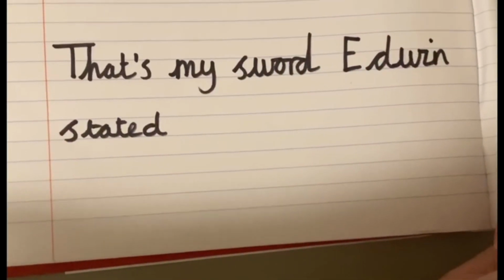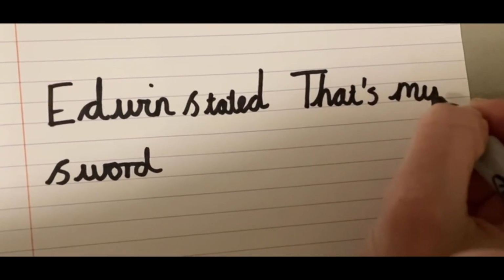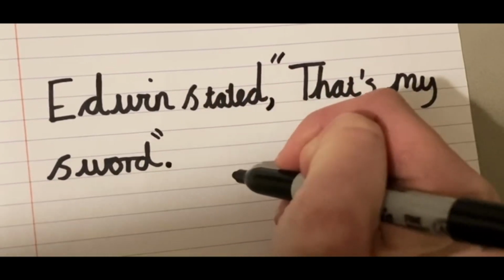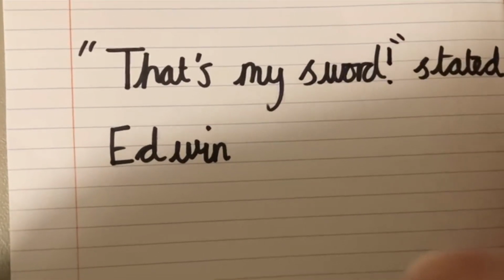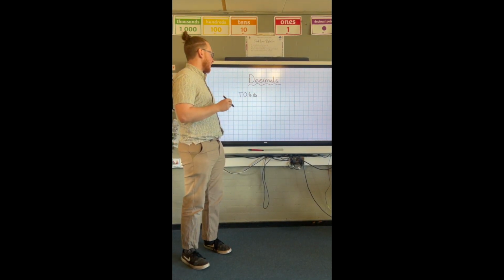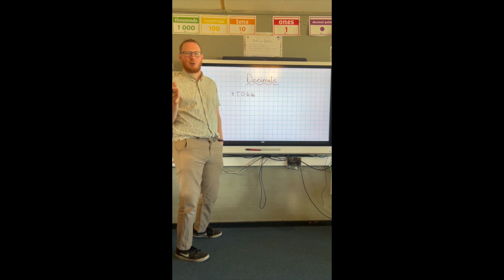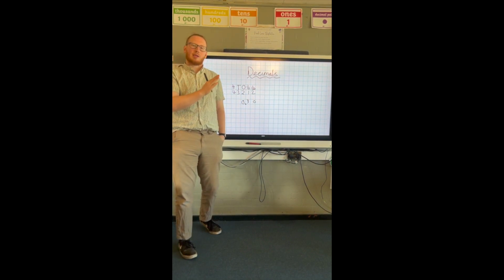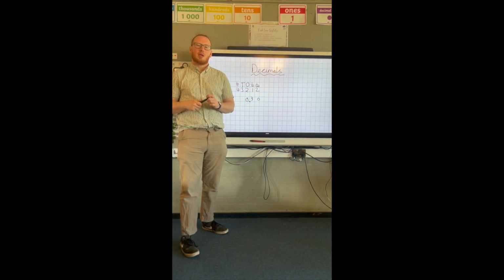Year 4 Family Support - Summer 1